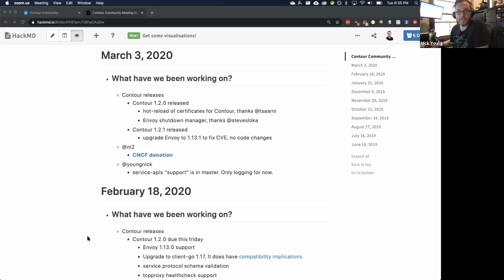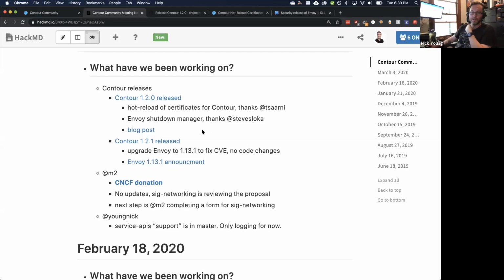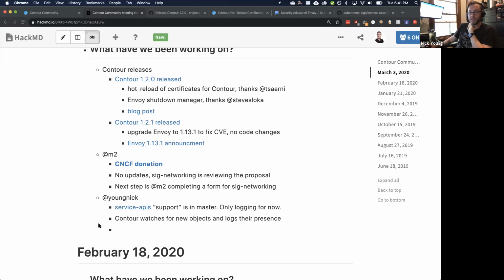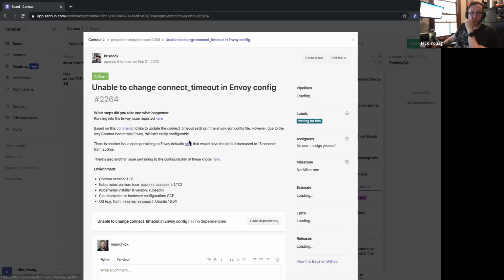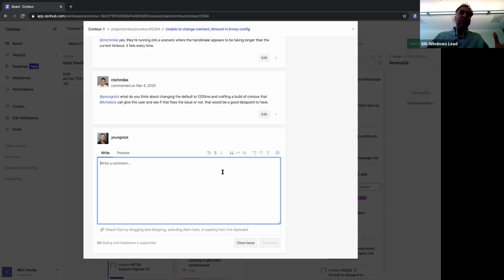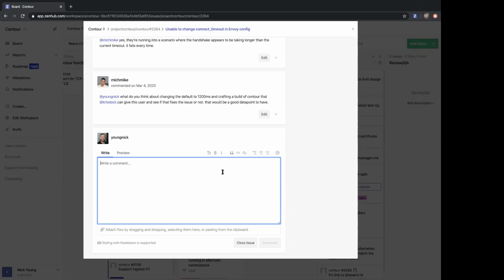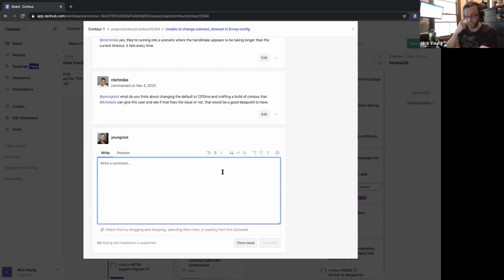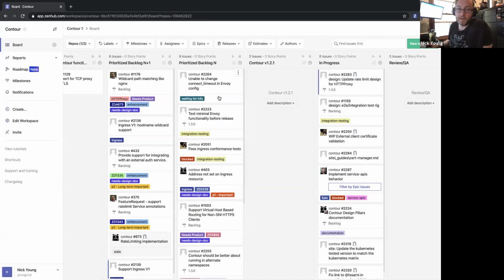Contour Community Meeting - March 3, 2020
Contour releases
Contour 1.2.0 released
hot-reload of certificates for Contour, thanks @tsaarni
Envoy shutdown manager, thanks @stevesloka
blog post
Contour 1.2.1 released
upgrade Envoy to 1.13.1 to fix CVE, no code changes
Envoy 1.13.1 announcment
No updates, sig-networking is reviewing the proposal
Next step is @m2 completing a form for sig-networking
service-apis “support” is in master. Only logging for now.
Contour watches for new objects and logs their presence
Tracking spec evolution upstream; will use for an experimental test bed

Public board bug triage
Original connect timeout value is arbitrary
OK to tune, but want to be based on evidence
Needs decision on whether to accept this as an issue